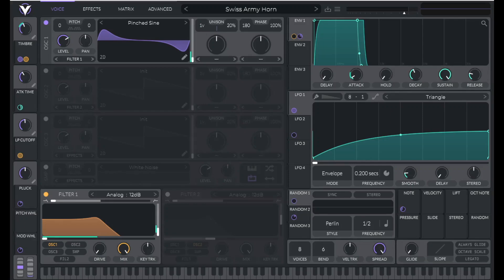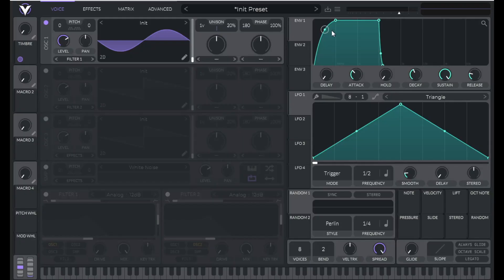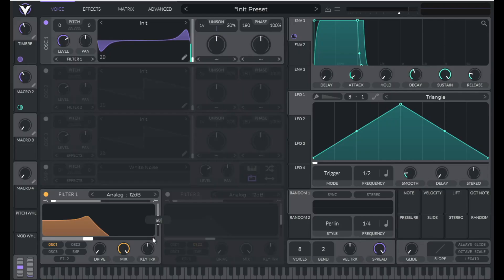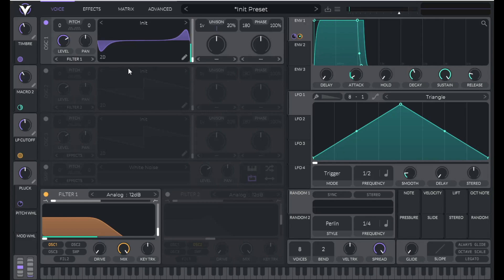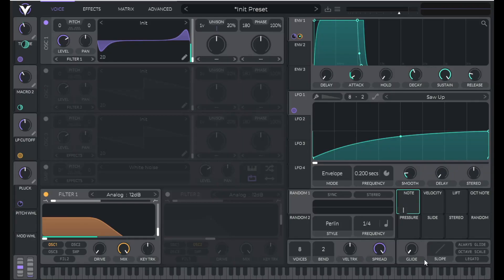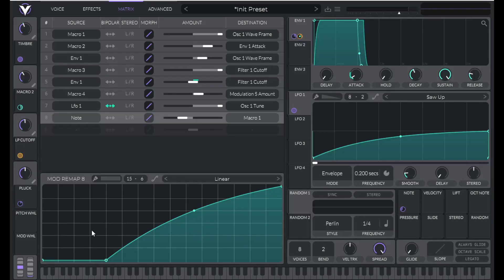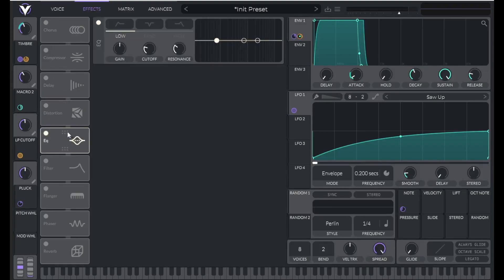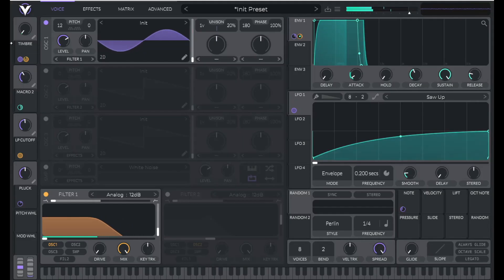How to: Realistic Brass (tuba, euphonium, trombone, horn, trumpet) in Vital - Synthesis Tutorial